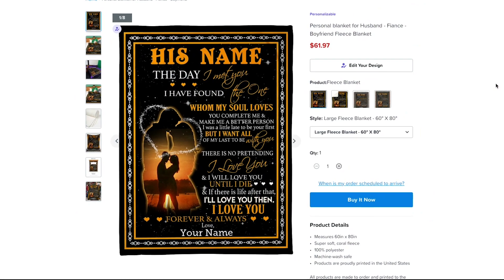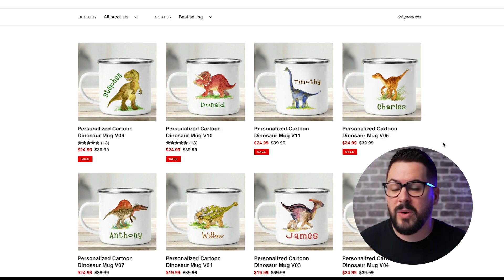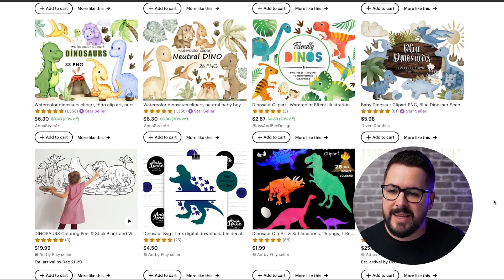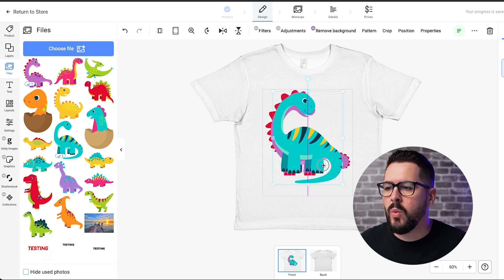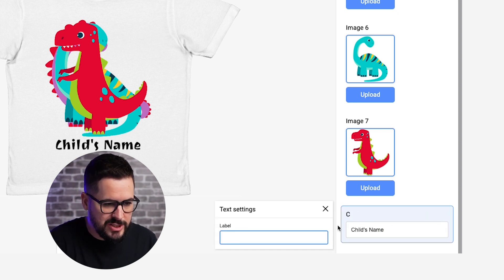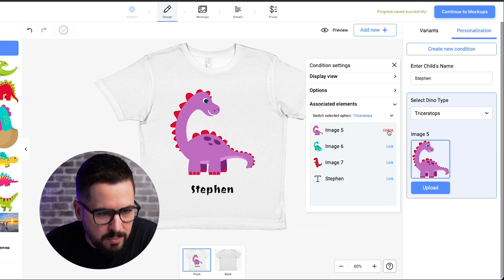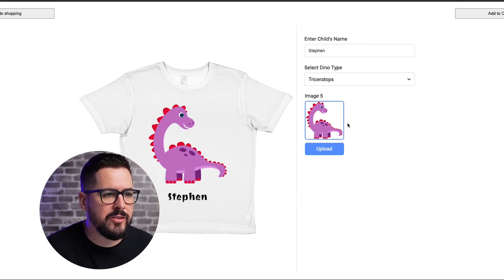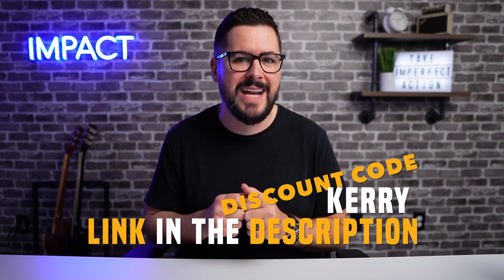Create Personalized Print On Demand Products In Seconds With Gelato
Ever wonder how to create personalized products with print on demand? In most cases, this is really difficult with most print on demand providers, but Gelato makes it super easy! In this video, I'll walk you through the process inside Gelato that you can duplicate for yourself right now to sell your own personalized products!

00:0 Intro
1:17 Product example
2:03 How to set this up in Gelato
7:46 Creating the product
8:32 The finished product
9:18 A little more about Gelato